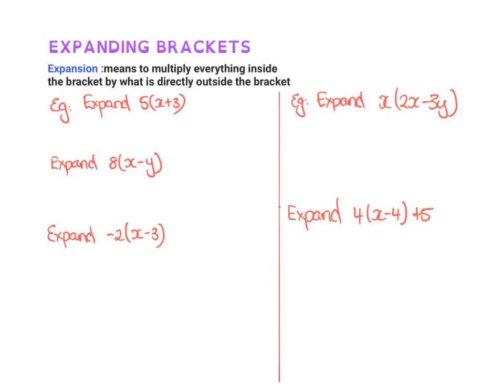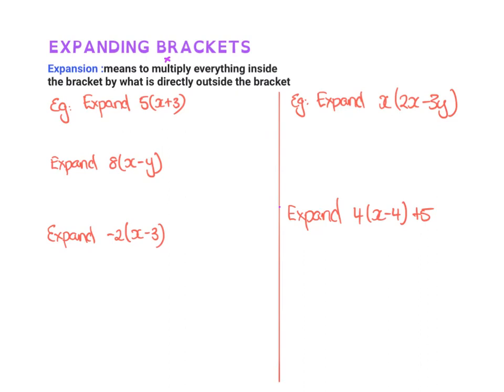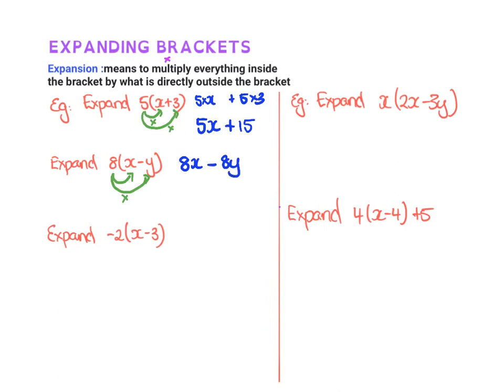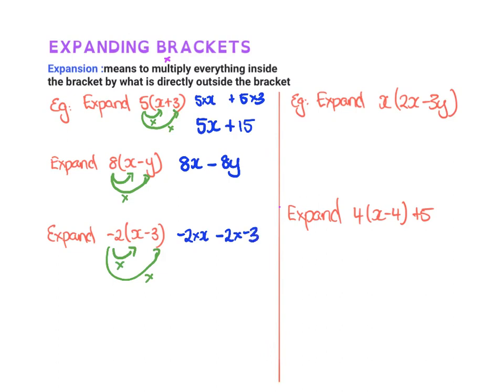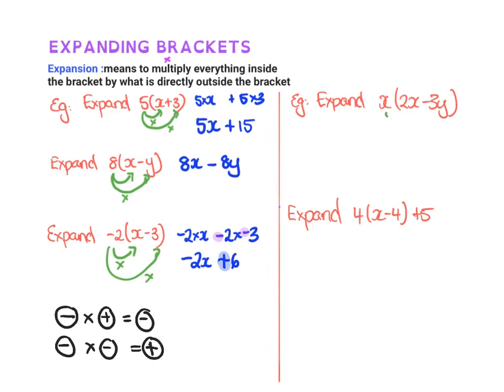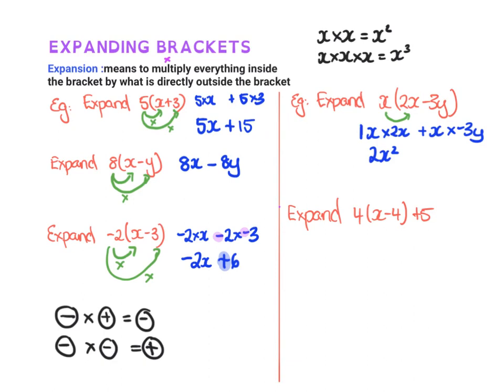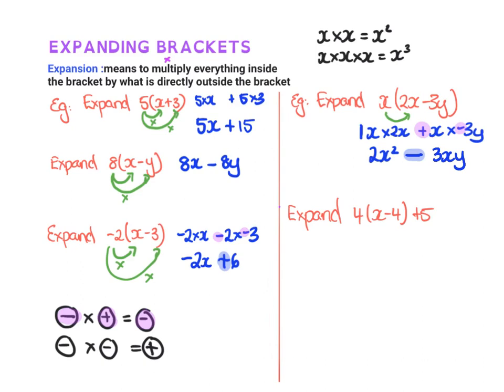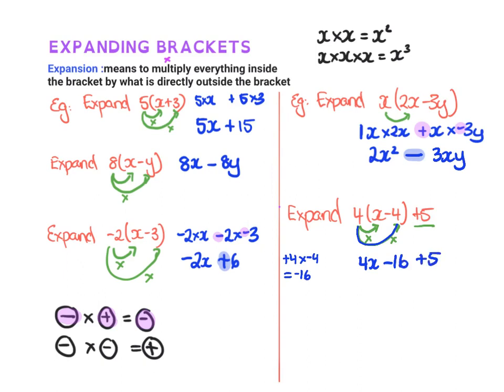YR9 EXPANDING & FACTORISING 4 part1